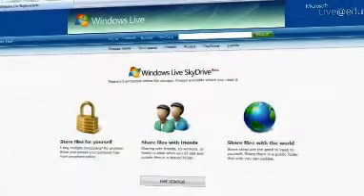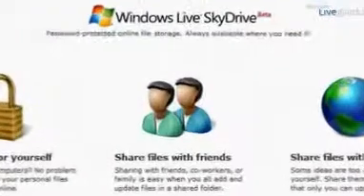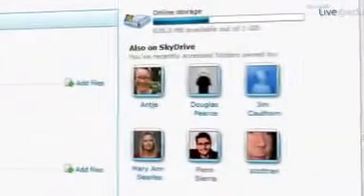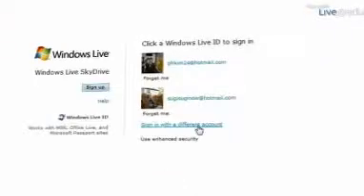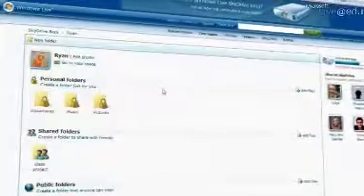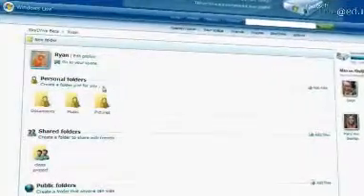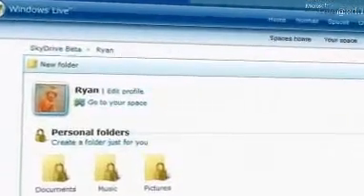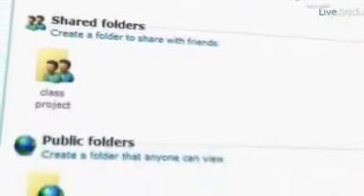Windows Live SkyDrive - The New Way to Share Files Online - TechBoid.Com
All information and news about the service is available at the above link.